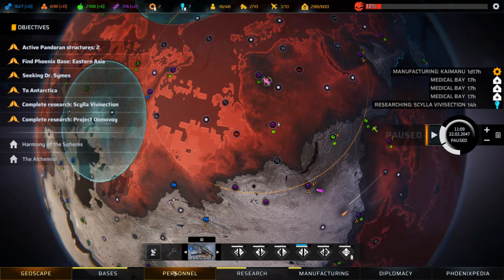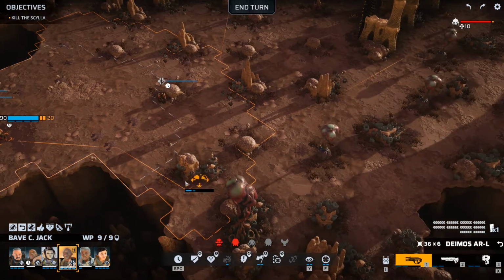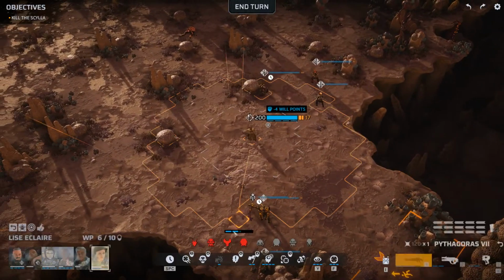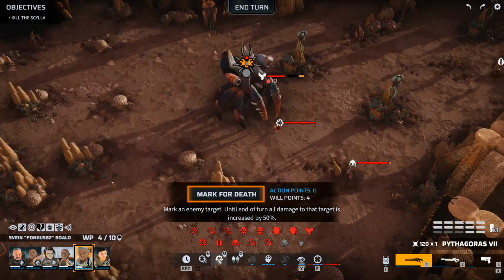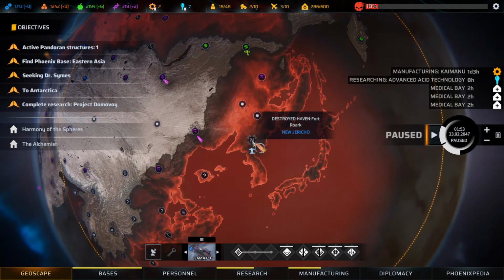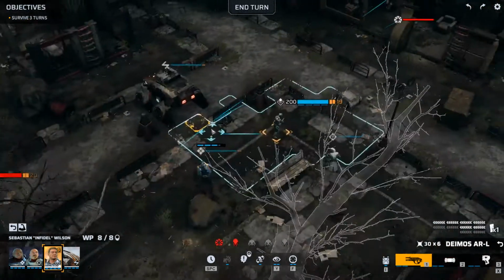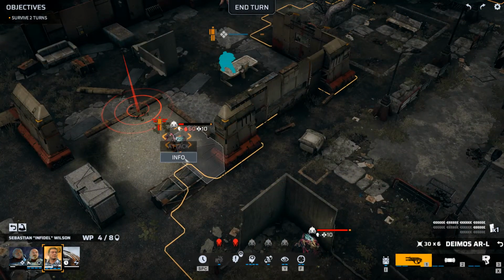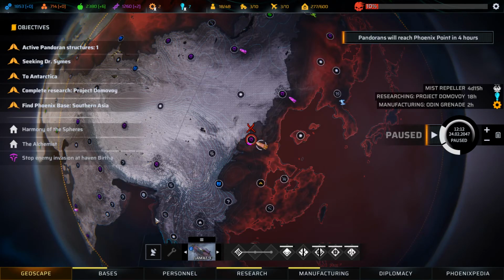SB Plays Phoenix Point 28 - Scouring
Not that they're hard to find.

Phoenix Point is a turn-based game of tactics and strategy from Snapshot Games and Julian Gollop, co-creator of XCOM. It's about shooting angry crabs? It seems to be about shooting angry crabs. And also, I guess, constructing a military force and web of interpersonal relationships that can help humanity overpower the angry crab menace permanently.